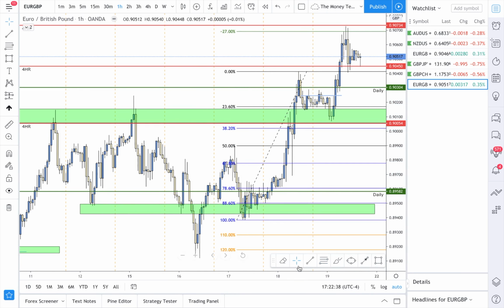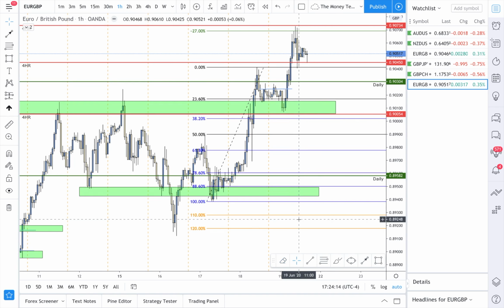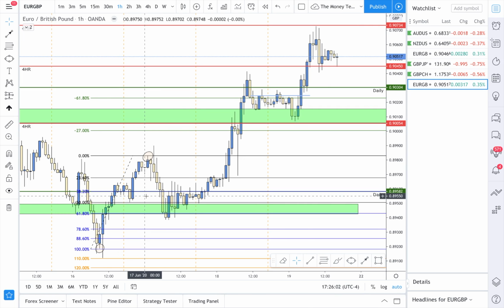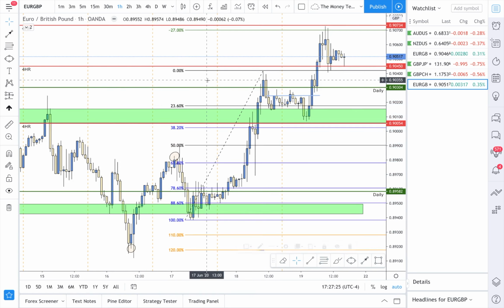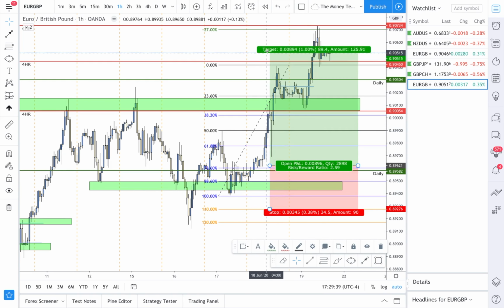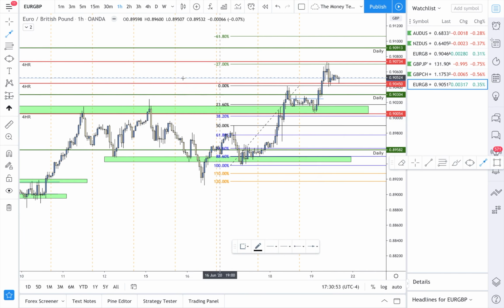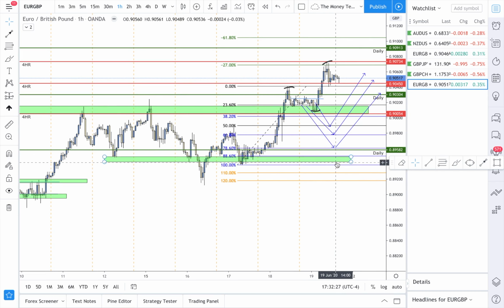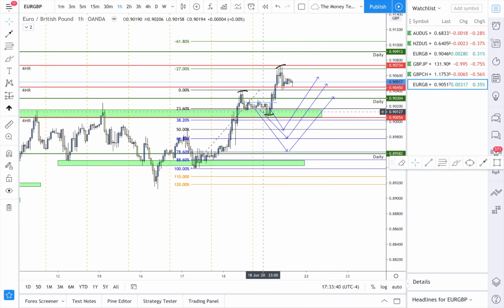BASIC FOREX TIPS: How to trade USING FIBONACCI RETRACEMENT TOOL in 2021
In this video, we have we will go over how I use the FIBONACCI retracement tool to measure an impulsive move's retracement, and then take advantage of this to get a great entry into the market!